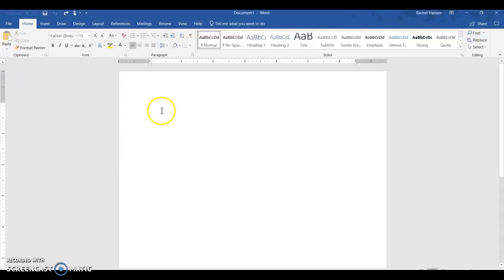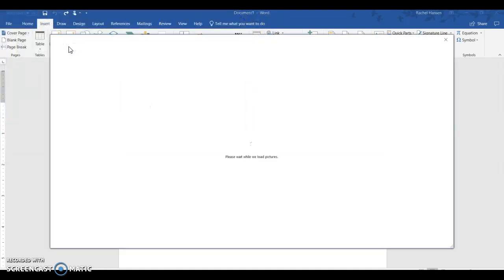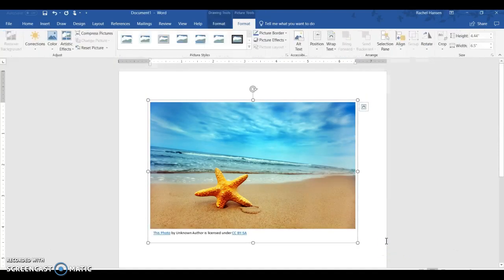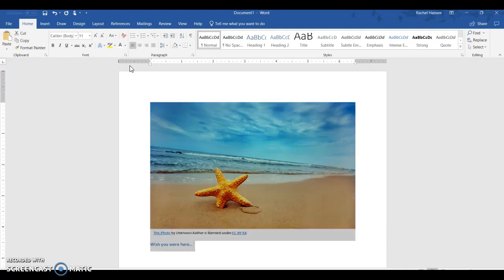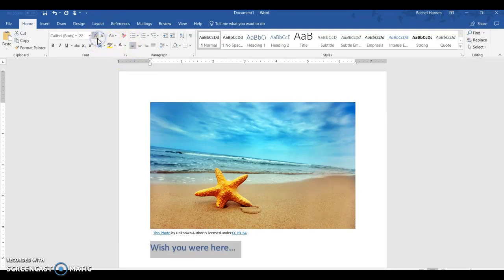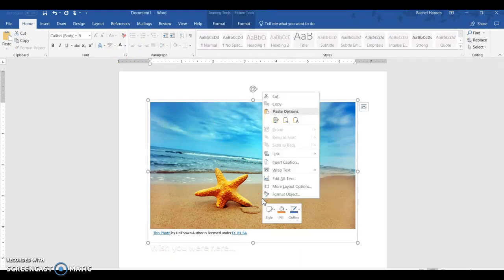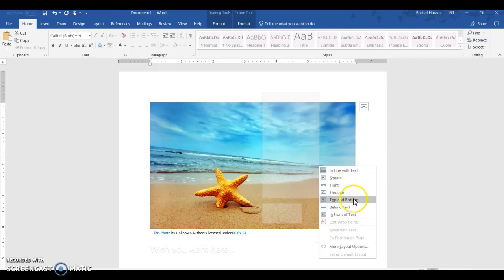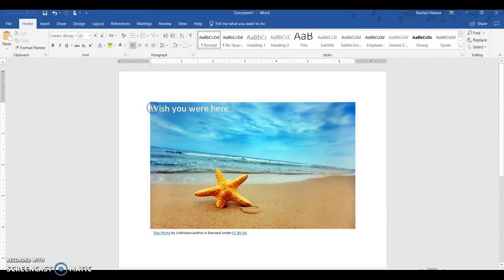Blend Text and Images in Microsoft Word